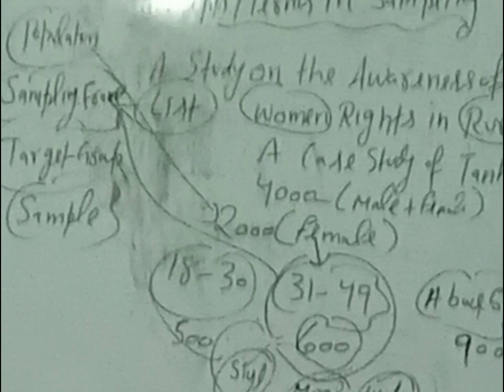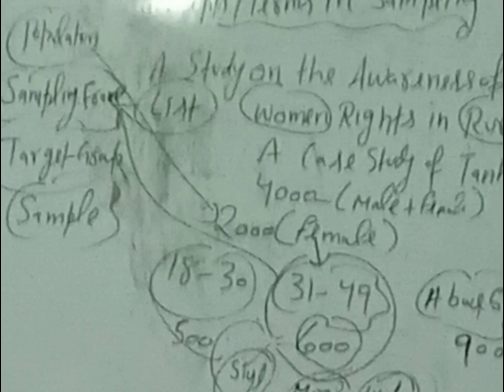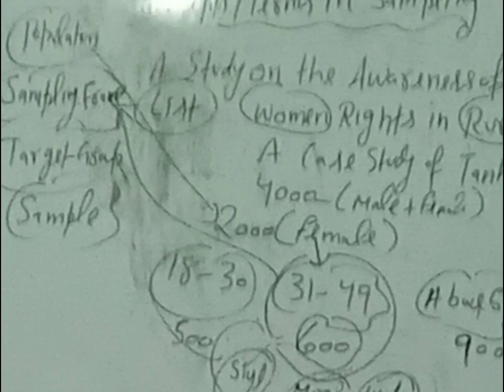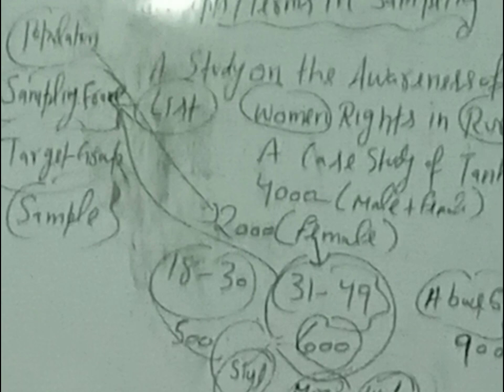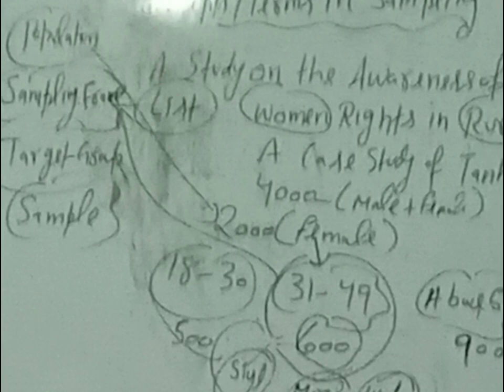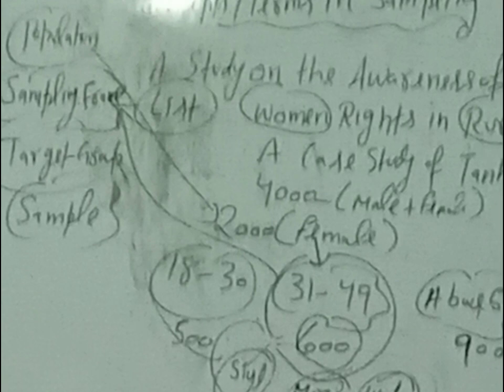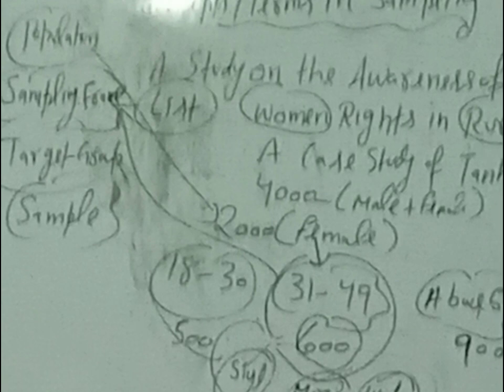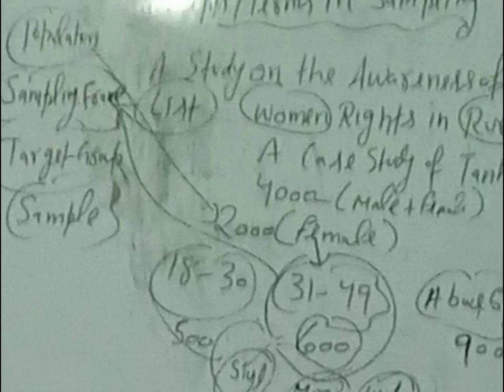Sampling Techniques by doctorate T Sadasivam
Presently, working as an Associate  Professor in the Department of Public administration, Mizoram University ( A Central University) . The major achievement has been, worked as analysing the data for the some states in the Prime Minister High Level Committee  i.e, Sachar Committee for Muslims, set up by the Government of India.
Previously been the Joint Editor of Senhri Journal of Multidisciplinary Studies and also,  in the editorial board of Economic Social and Research Institute ( ESRI)  Journal published from Rajasthan. Presently, in the Editorial Board of Aligarh Journal of Interfaith Studies (AJIS).  Also Life member of 1) Indian Political Science Association-India ; 2) Indian Association for Women’s Studies-India; 3) International Society for Development and Sustainability (ISDS), Japan. 4) Indian Institute of Public Administration.5) New Public Administration Society of India.
Address: DEPARTMENT OF PUBLIC ADMINISTRATION,
SCHOOL OF SOCIAL SCIENCES,,
MIZORAM UNIVERSITY ( A CENTRAL UNIVERSITY)
TANHRIL, AIZAWL,
MIZORAM-796004.